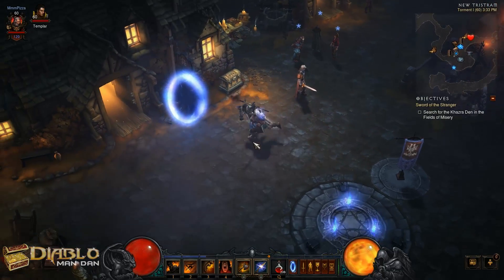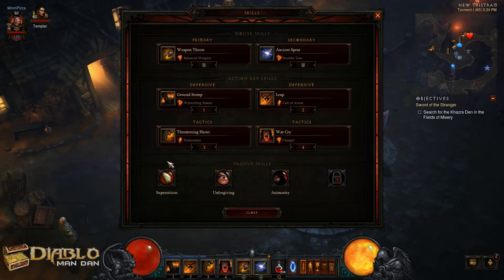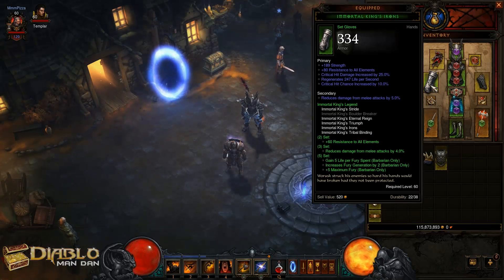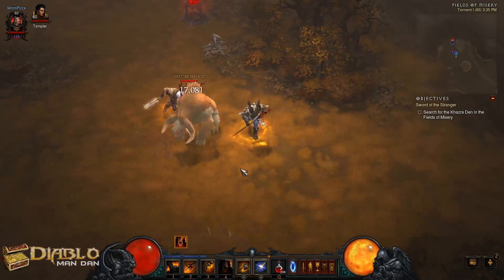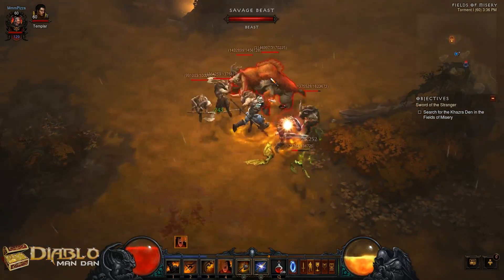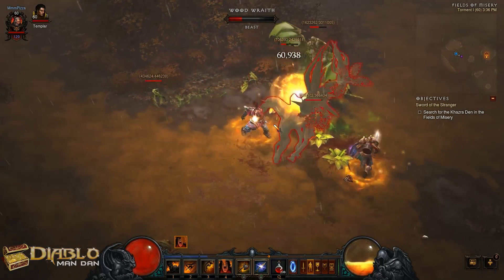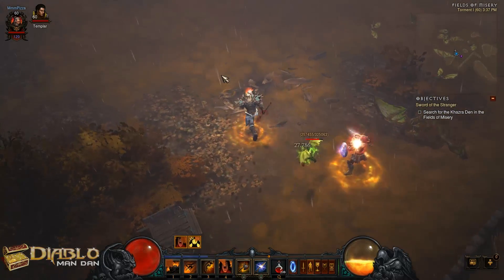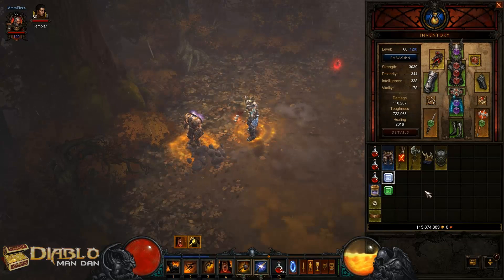Diablo 3 - Patch 2.0.1 Boulder Barb Build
- This video covers a new build that is a great replacement for the WW Barb build which isn't effective anymore.